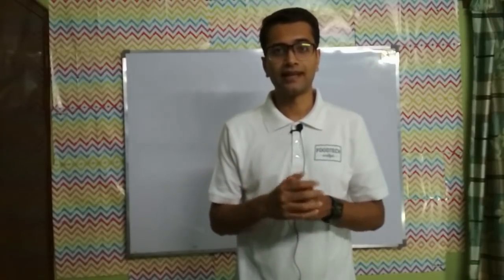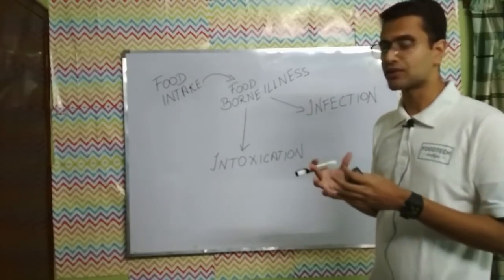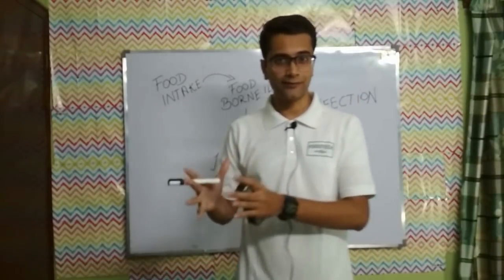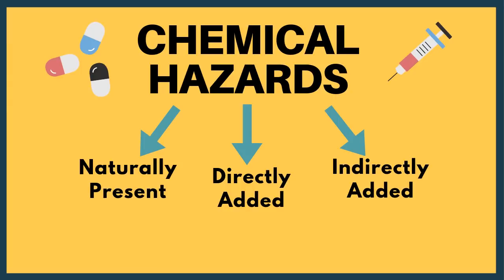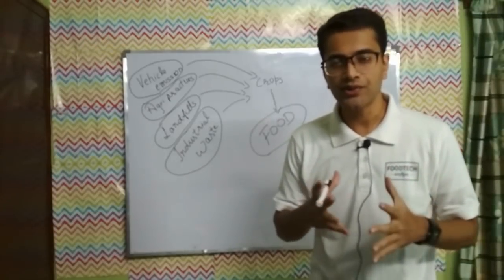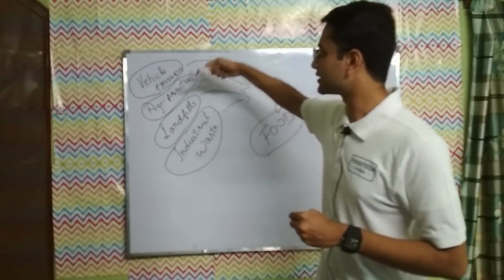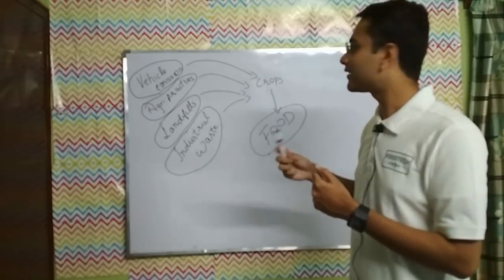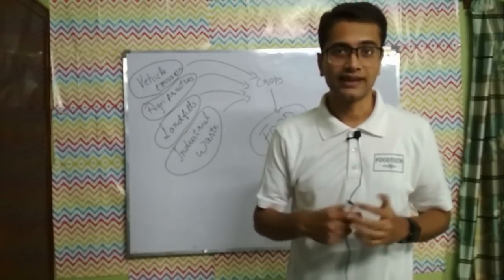Types of Hazards in Food Industry (Part-2)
Types of Hazards in Food Industry | Food Safety Hazards | Food Hazards | Food Safety

Food Safety Hazards play an important role in any food industry.

What is a hazard?

Hazard is any kind of agent that have the potential to cause damage/illness or injury to anyone. There are a lot of hazard that are found in the food industry but these hazards are classified are categorised in 3 major categories and the first category is the Biological Hazards.

Physical hazards involve paper, stone and nails are bolts, jewellery or buttons or fabric or thread from your cloth.

All these things if the enter in the food can cause injury to the human body.

Chemical hazards are sub categorized or subdivided into three categories the first one is the naturally present the second one is directly added and the third one is indirectly added.

These chemicals can enter from the vehicle emissions from the agricultural practices, the Poor agricultural practices, from the landfills and from the industrial waste and some effluents or discharge from the industries.